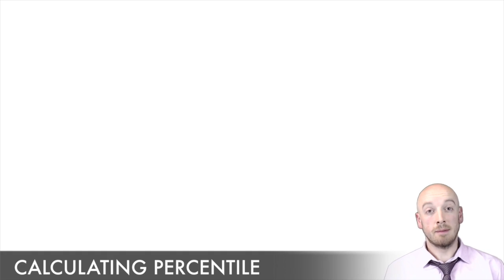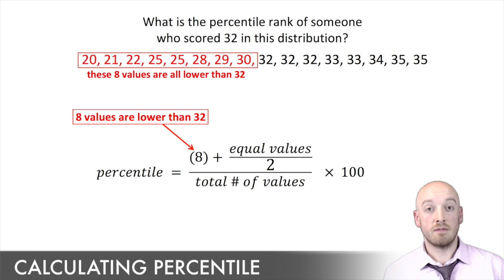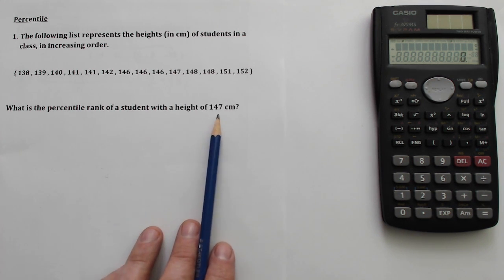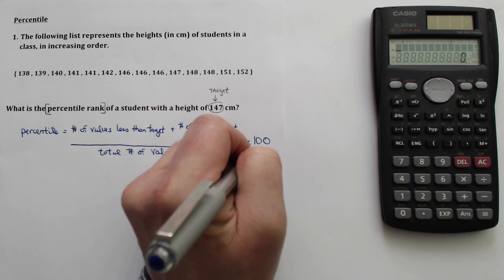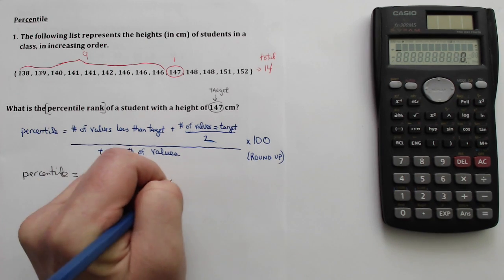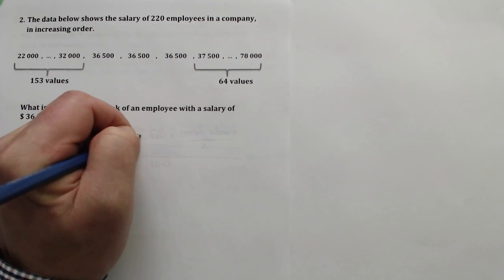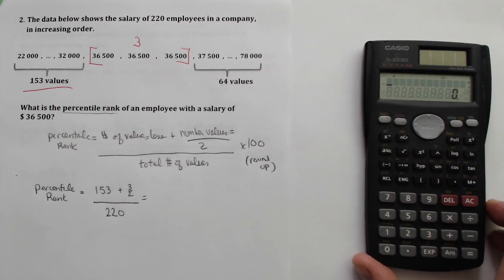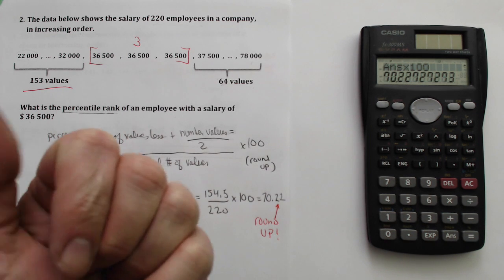Percentile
This video is about Percentile